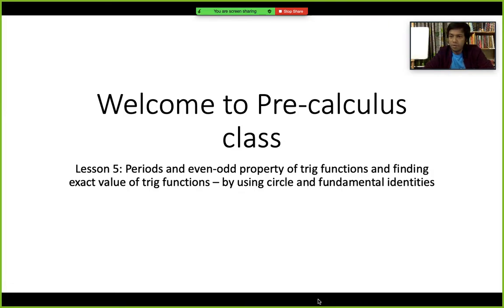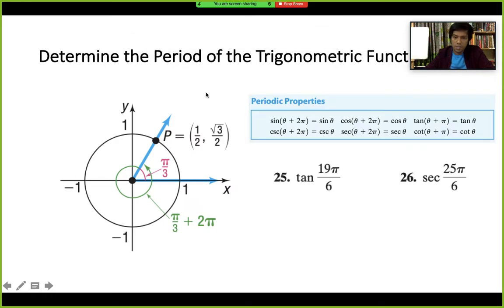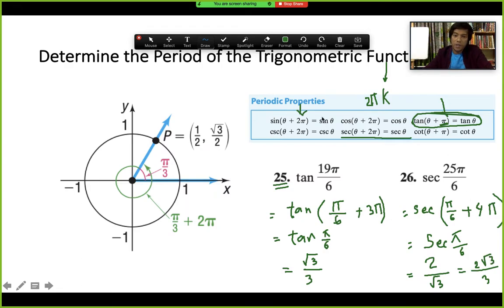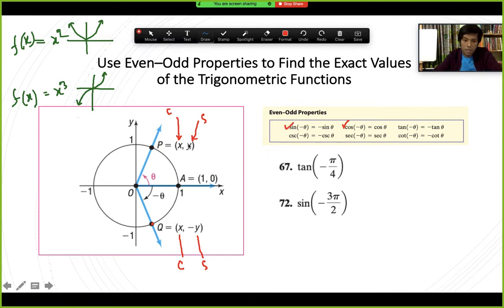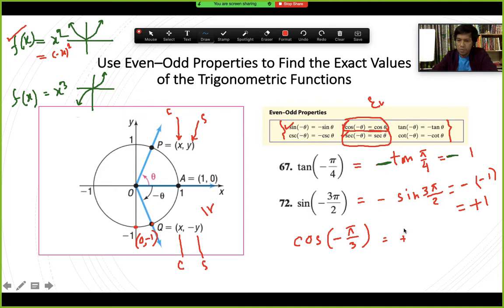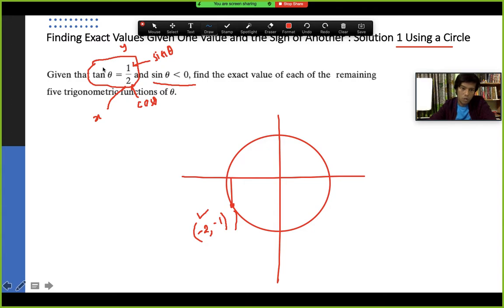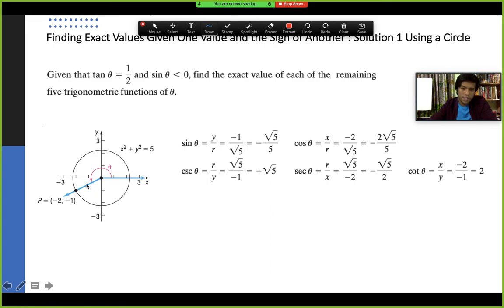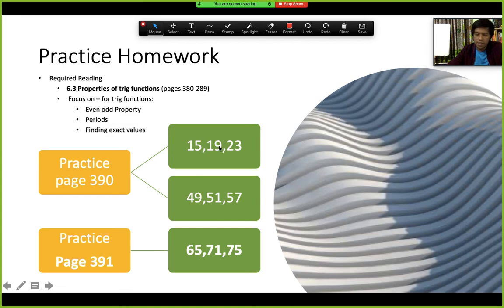Lesson 5: Periods and even-odd property and finding exact value using circle and identities